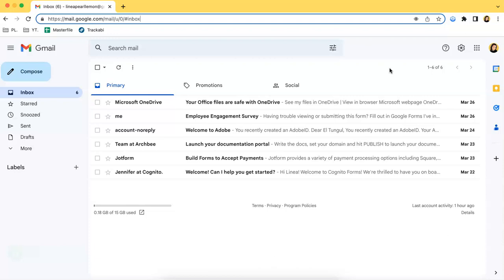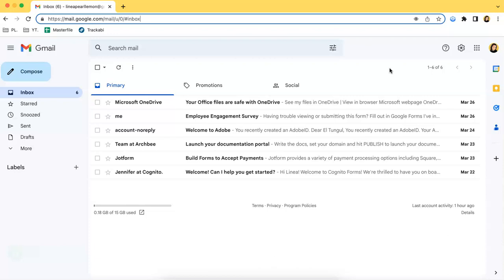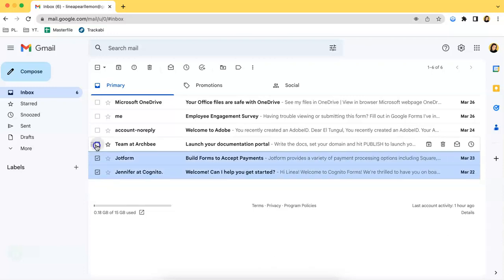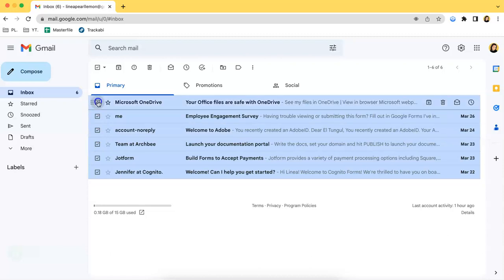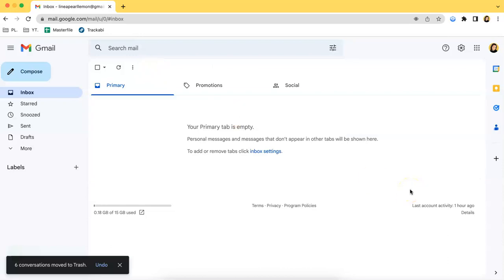How to Delete Multiple Emails in Gmail | Gmail Fiend 2023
In this video, you will learn How to Delete Multiple Emails in Gmail in the most convenient way. Easy right?